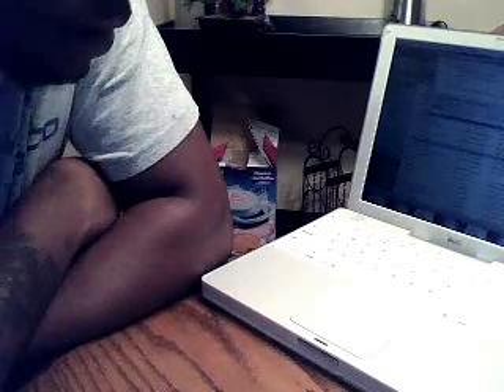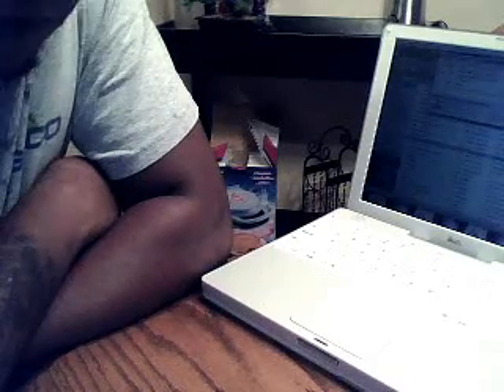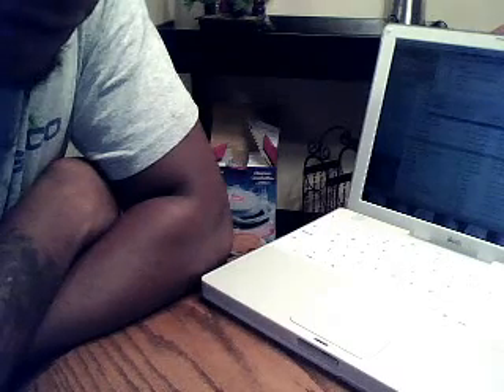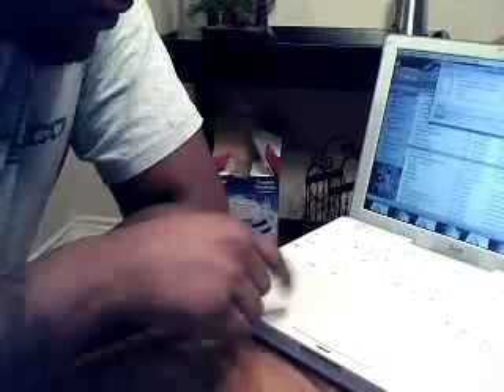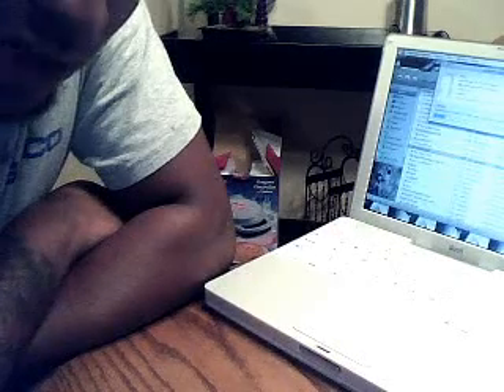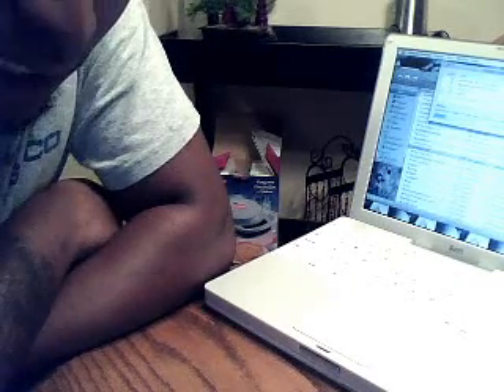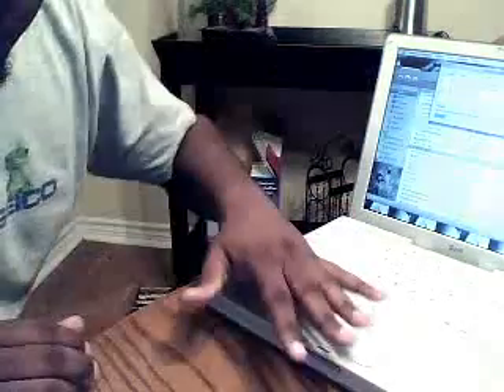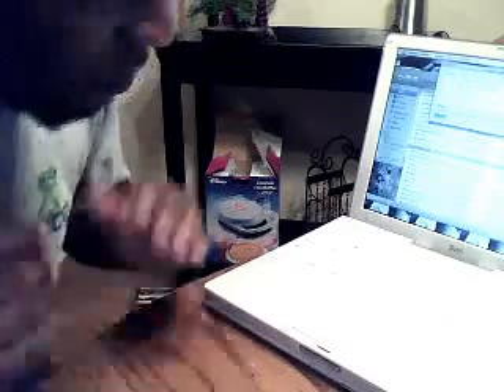apple ibook g3 g4 quick display fix